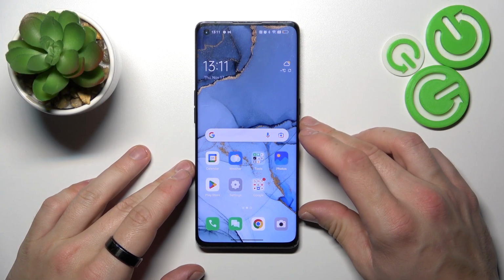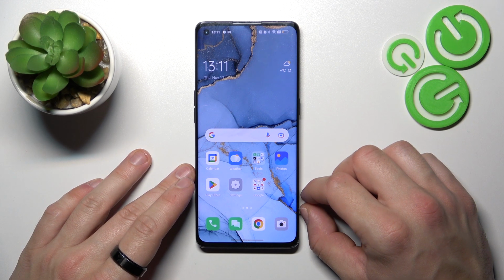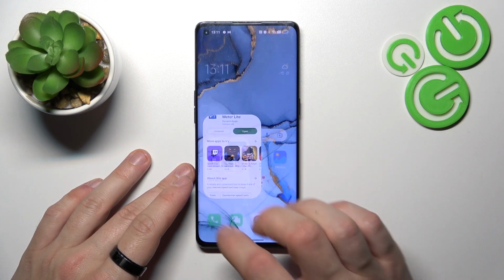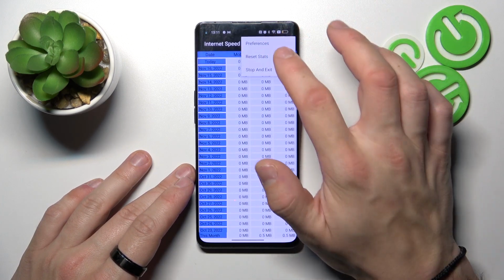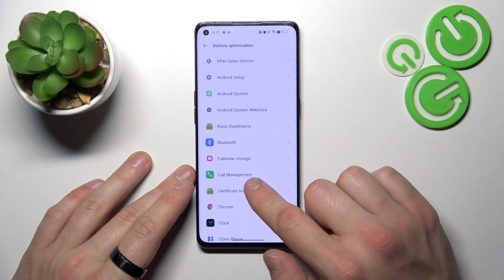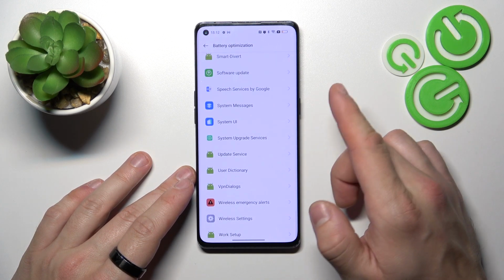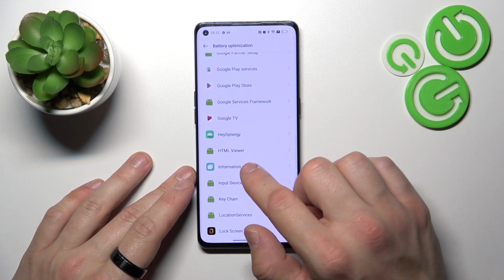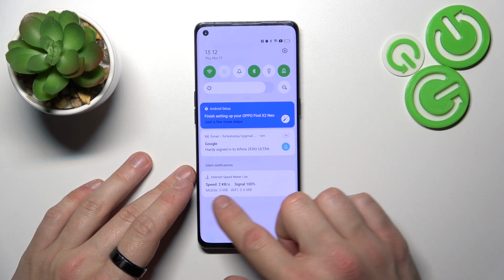How to Add Internet Speed Indicator to Status Bar in Oppo Find X2 Neo?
Would you like to exactly know the amount of internet data usage in your Oppo Find X2 Neo? In this video we would like to show you how easily you can find proper options, which will allow you to easily show the internet speed indicator on the status bar. Thanks to this you’ll be able to check it in real-time. So let’s follow all shown steps and successfully add internet speed indicator.

How to show internet speed indicator in Oppo Find X2 Neo?
How to add internet speed indicator in Oppo Find X2 Neo?
How to show indicator on status bar in Oppo Find X2 Neo?